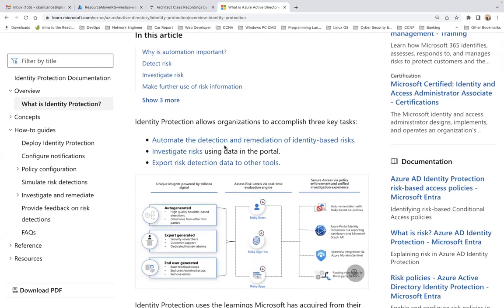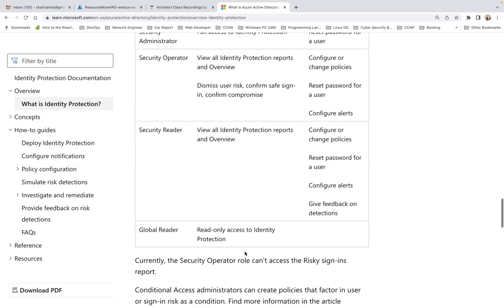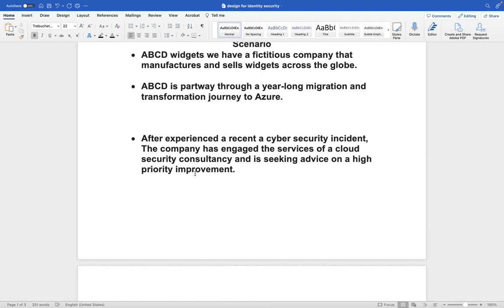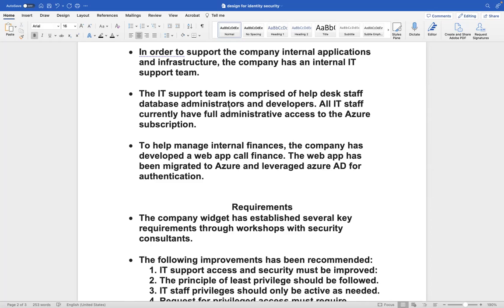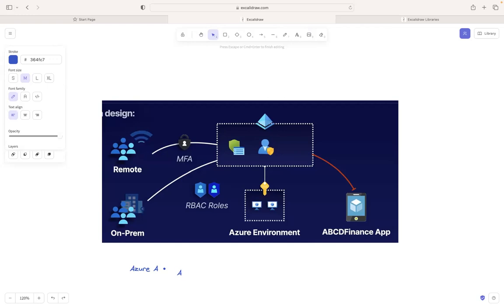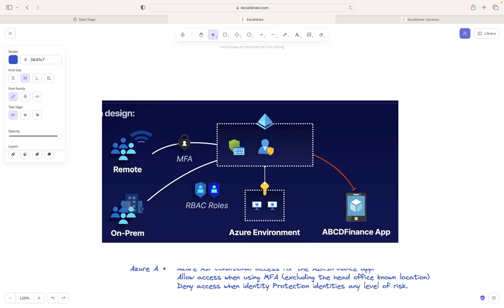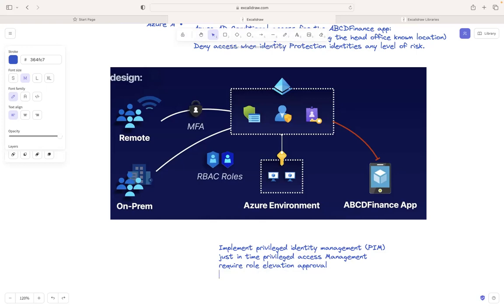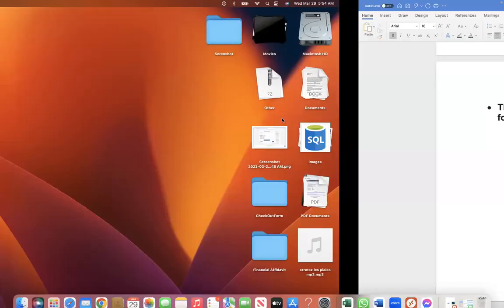Design Identity Protection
Identity Protection allows organizations to accomplish three key tasks: Automate the detection and remediation of identity-based risks. Investigate risks using data in the portal. Export risk detection data to other tools.